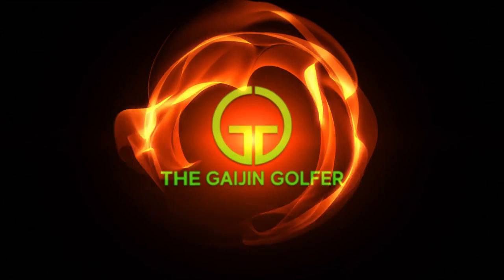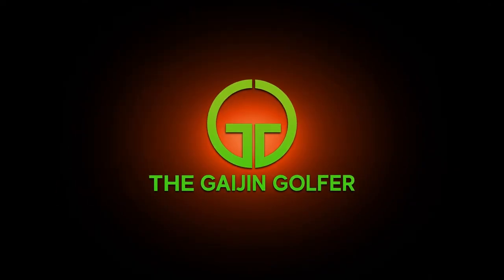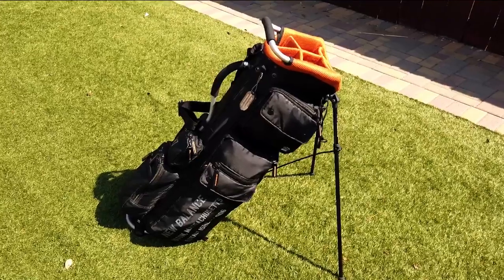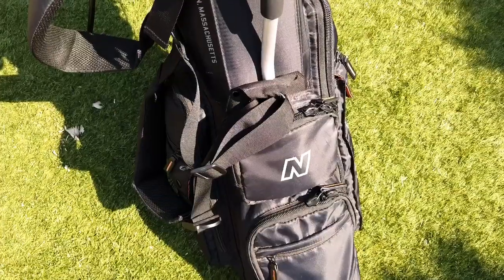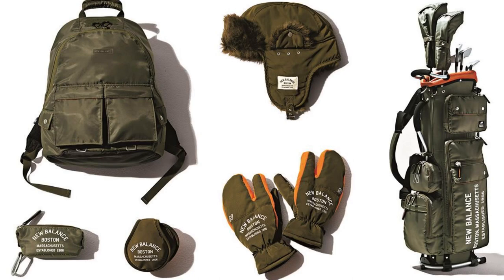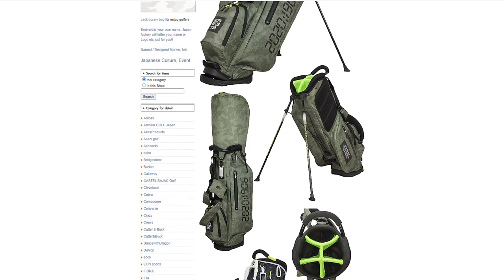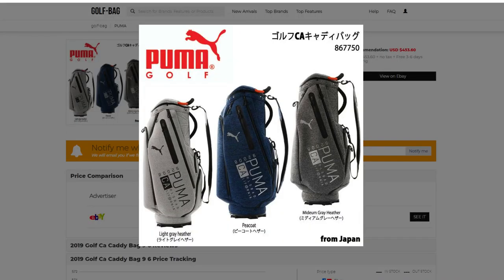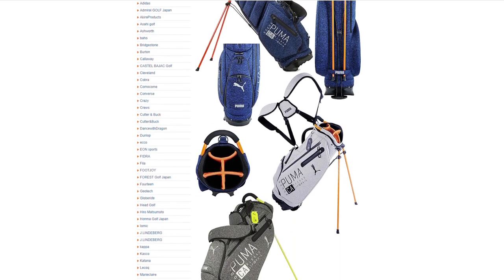Japanese Golf Bags Review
Japanese Golf Bags Review: In this video I review 2 golf bags from Puma Golf Japan & New Balance Golf Japan that aren't sold in the western market. There are many golf bags from Japan that we never see here in the United States and other countries outside of Asia. Here I show you my best stand bag and my best cart bag.

If you like the hat I'm wearing in this video you can check out similar items